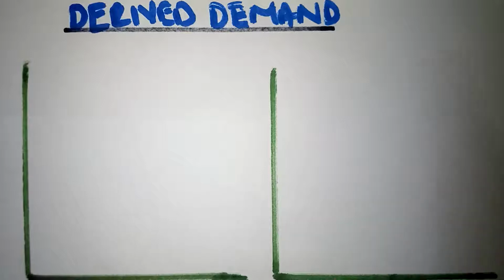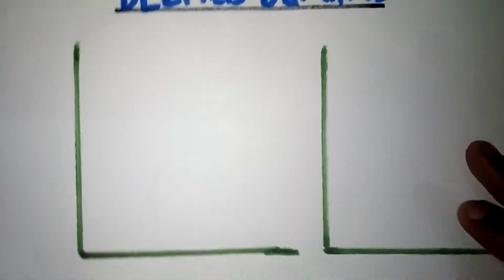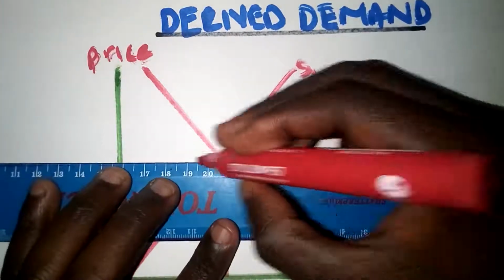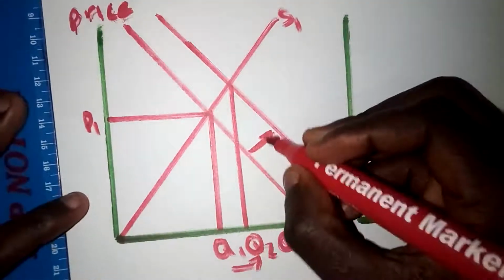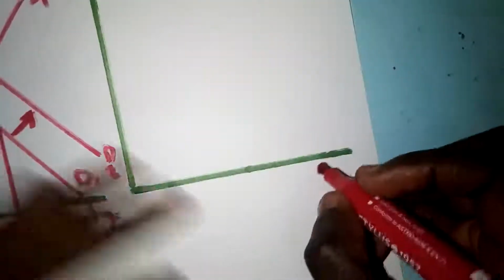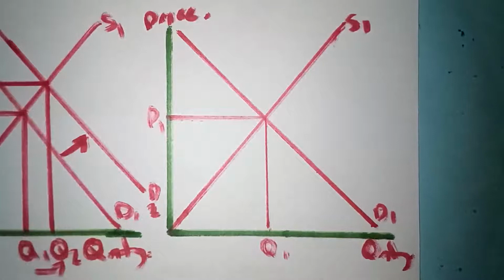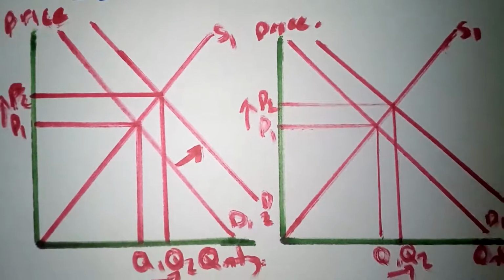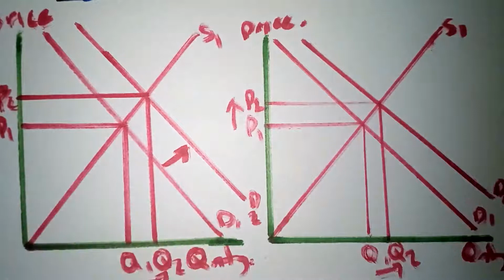Derived Demand Economics lecture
How to draw  derived demand economics learn derived demand .